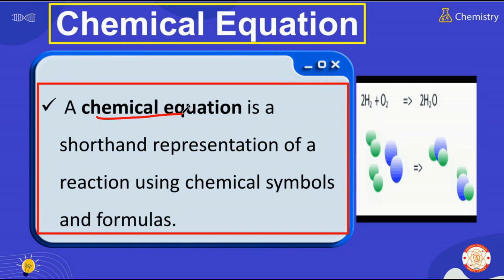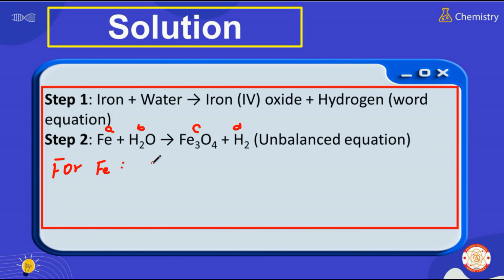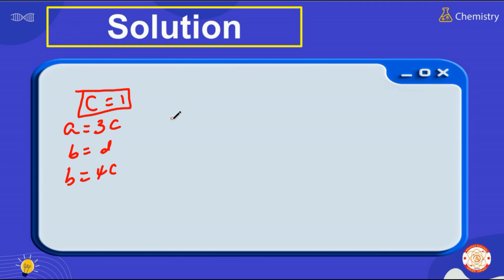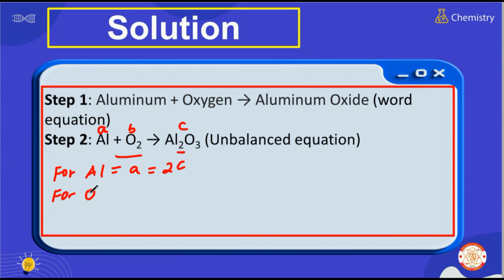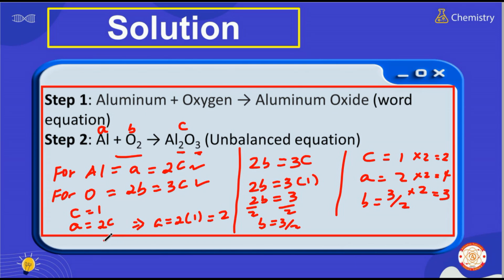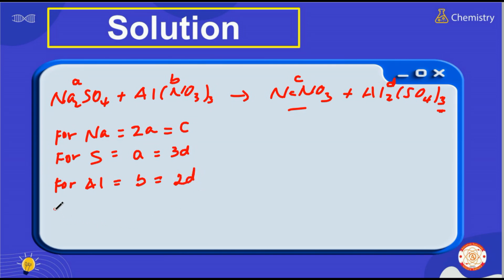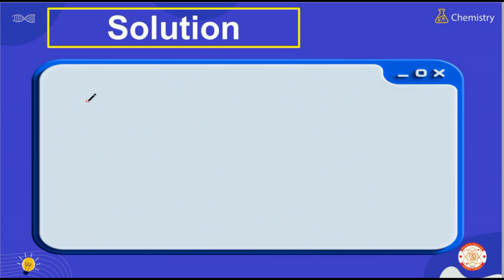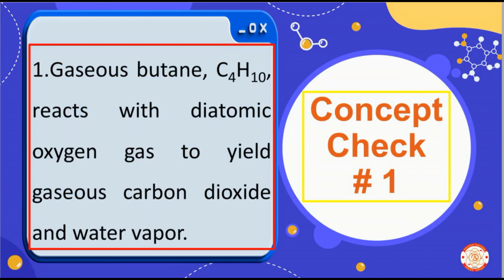New Curriculum Grade 10 Chemistry | Unit 1- Lesson 3 | Balancing Chemical Equations| (በአማርኛ)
How do we balance a chemical equation correctly? In this lesson, we learn how to balance chemical equations step by step using simple methods and clear examples in Amharic.

Balancing chemical equations is an important Chemistry skill because it follows the Law of Conservation of Mass—the number of atoms of each element must be the same on both sides of a balanced equation.

🎯 In this lesson, you will learn:
✅ What a chemical equation is
✅ Why chemical equations need to be balanced
✅ The Law of Conservation of Mass
✅ How to count atoms on both sides
✅ How to use coefficients to balance equations
✅ Step-by-step methods for balancing equations
✅ How to check whether an equation is balanced

🧪 Example:

Unbalanced:
H₂ + O₂ → H₂O

Balanced:
2H₂ + O₂ → 2H₂O

💡 Remember:
When balancing equations, change the coefficients—not the chemical formulas or subscripts.

🎓 This lesson is suitable for:
• Grade 10 Chemistry – Ethiopian New Curriculum
• Chemistry students learning chemical equations
• Students preparing for examinations
• Anyone who wants to master chemical equation balancing

📌 Learn Chemistry clearly and confidently with Abrehot Tutorials – Made Easy!